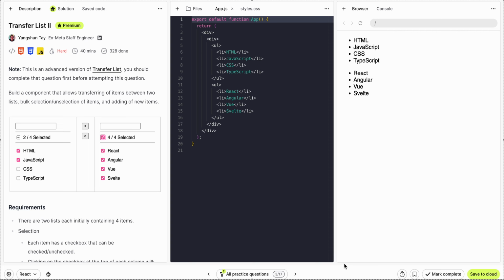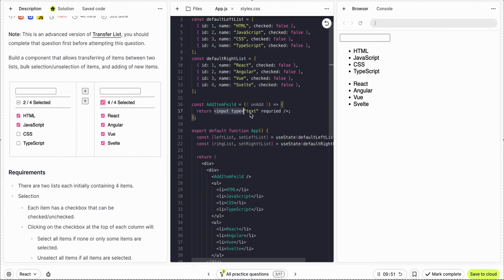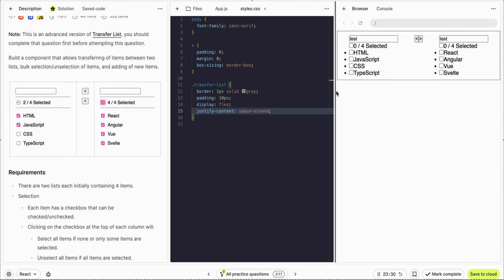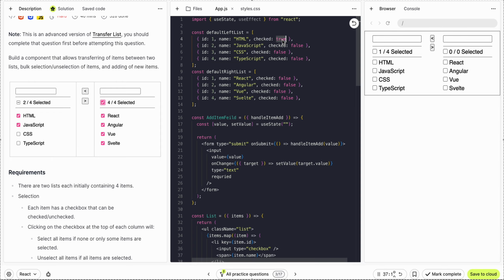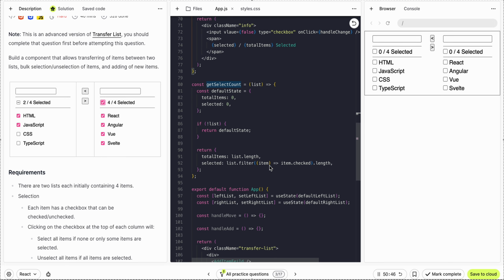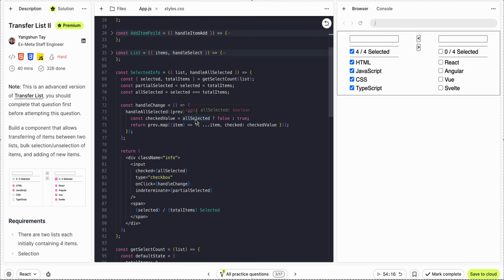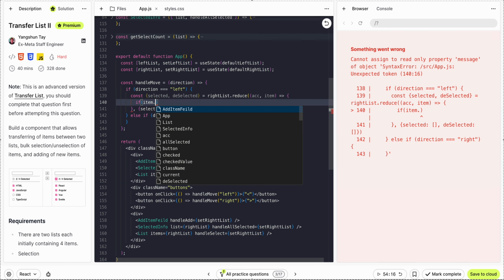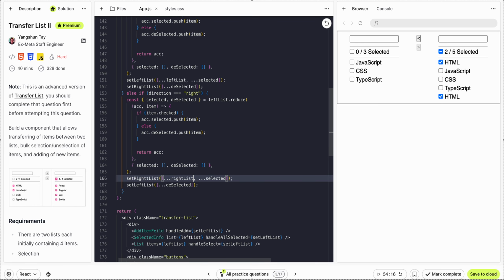Transfer list 2 | GreatFrontend | Imposter Dev